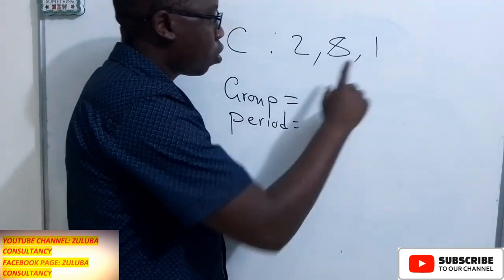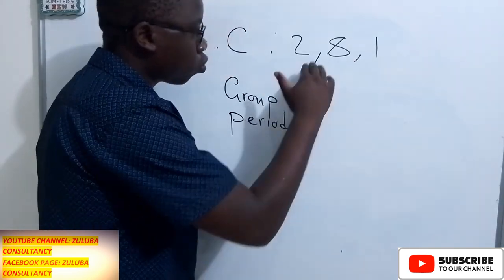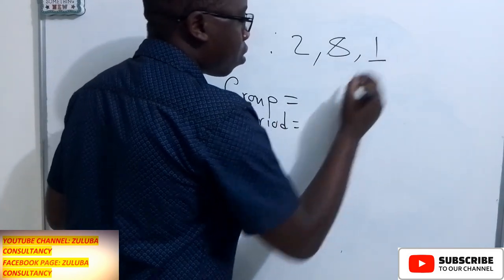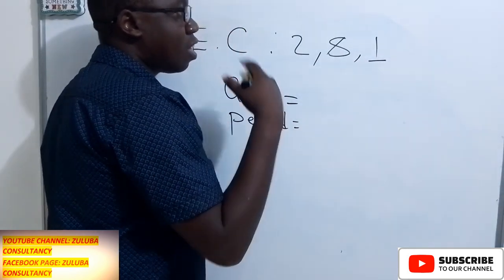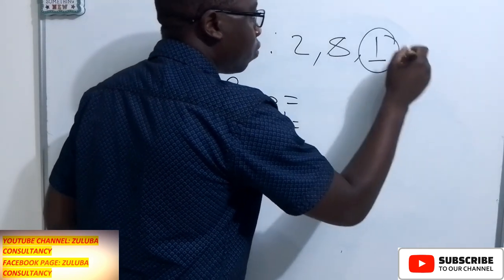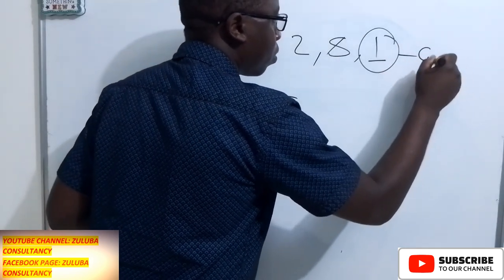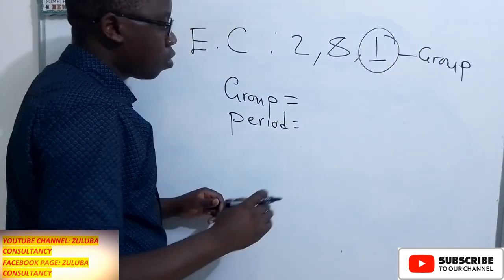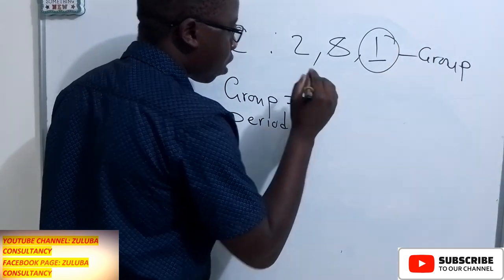Electronic configuration: Electron Shells & The Periodic Table: Groups and period.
Electron Shells & The Periodic Table. There is a clear relationship between the electronic configuration and how the Periodic Table is designed.
The number of notations in the electronic configuration will show the number of occupied shells of electrons the atom has, showing the period in which that element is in.
The last notation shows the number of outer electrons the atom has, showing the group that element is in (for elements in Groups I to VII).